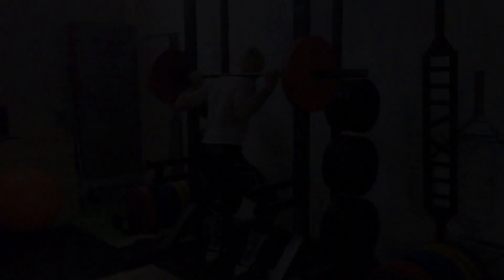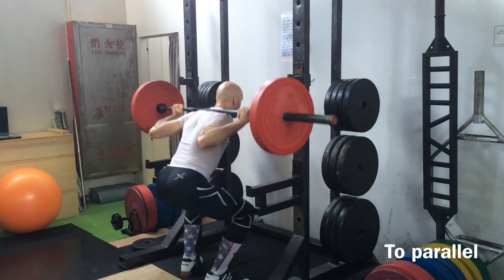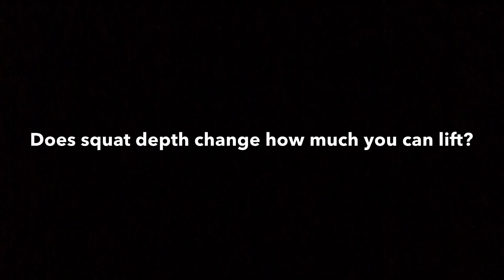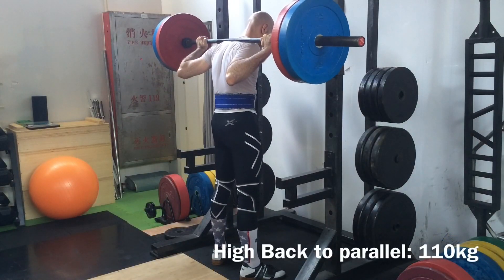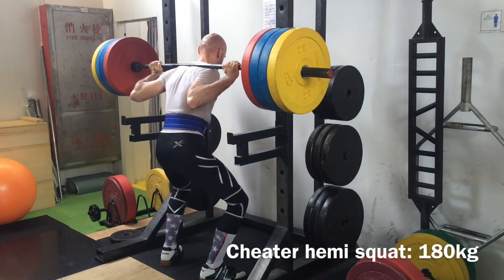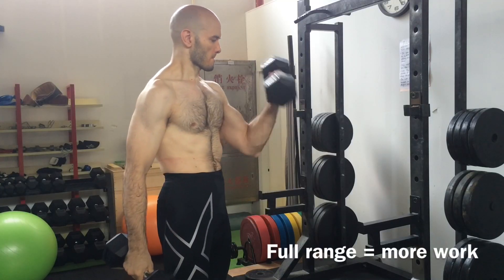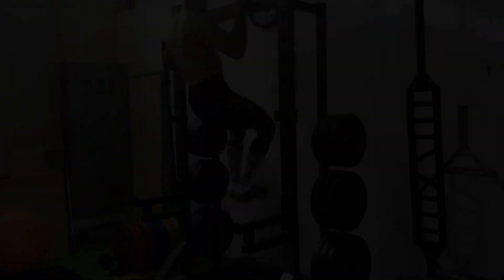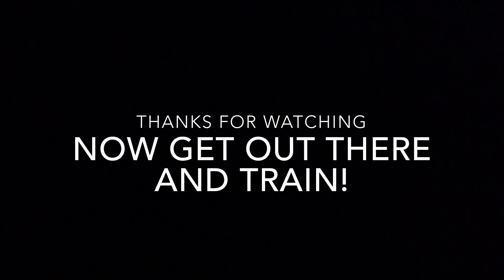Does squat depth effect strength?